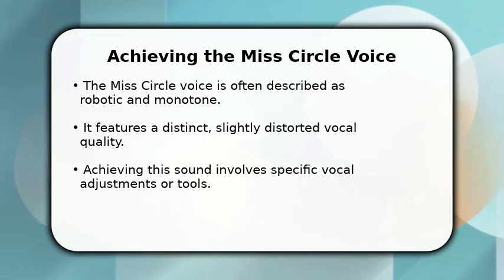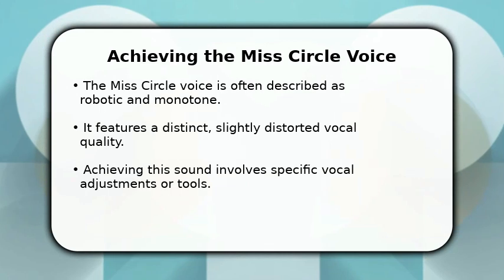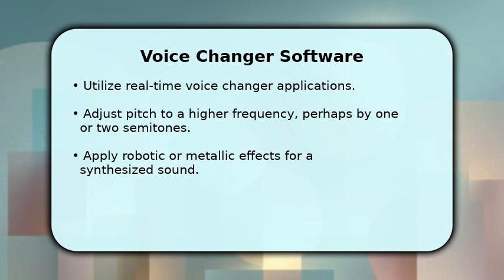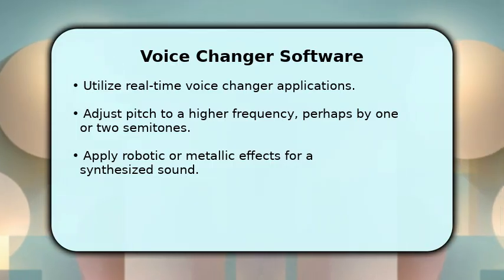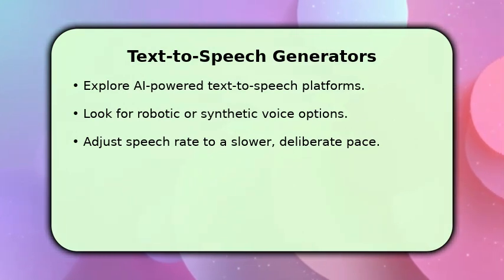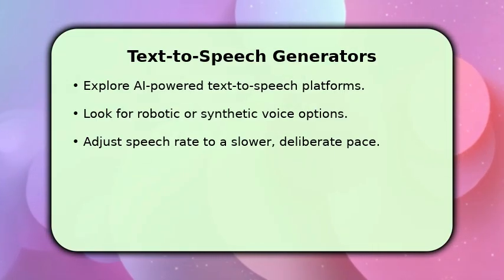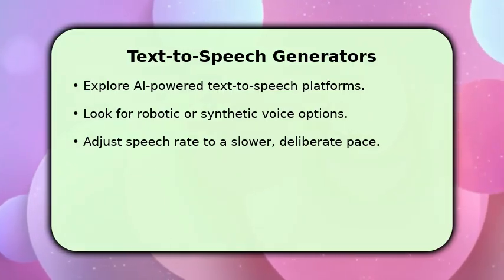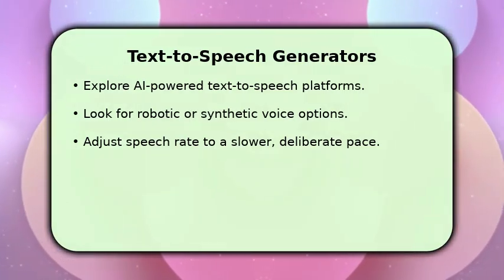How to Get Miss Circle Voice (New 2025) Tutorial and Guide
▸ (x) Discover the secret to getting the iconic Miss Circle voice in a new tutorial for 2025. Learn how to achieve this unique vocal style with our expert tips and tricks. From breathing exercises to vocal warm-ups, we'll cover it all.